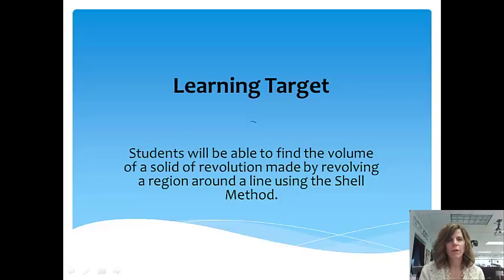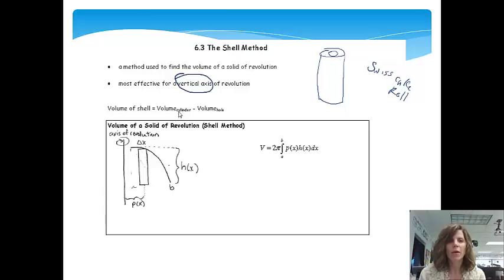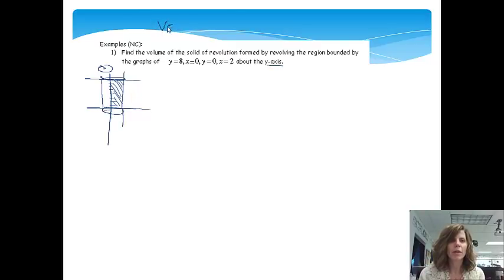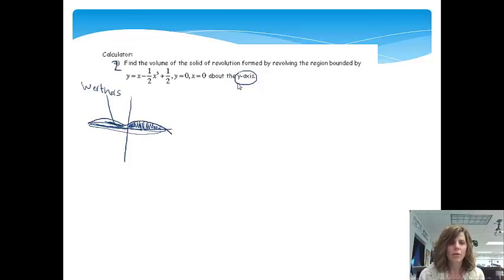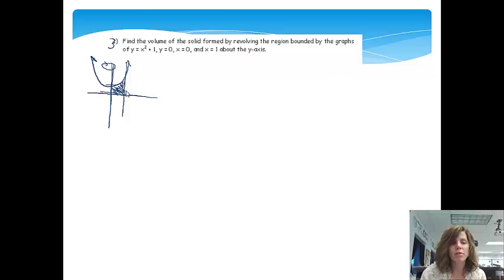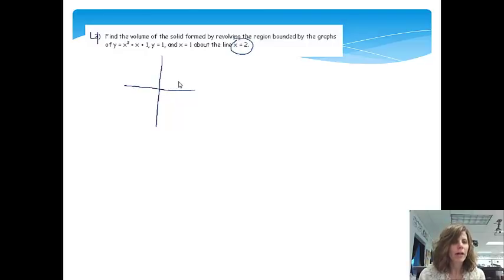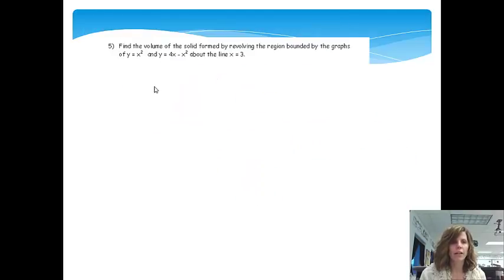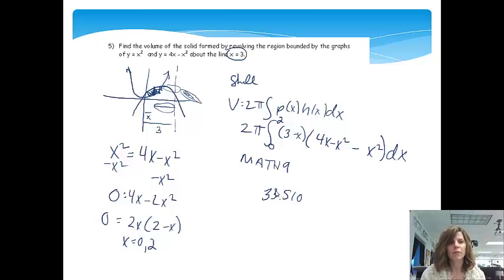Volume - Shell Method